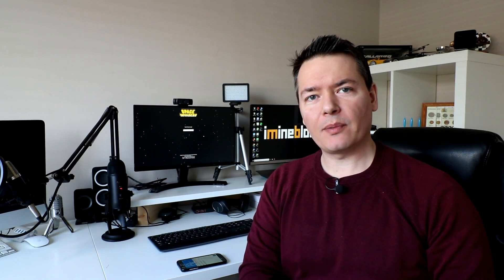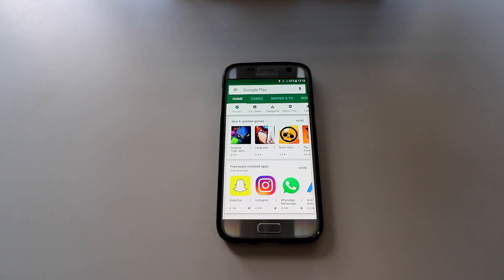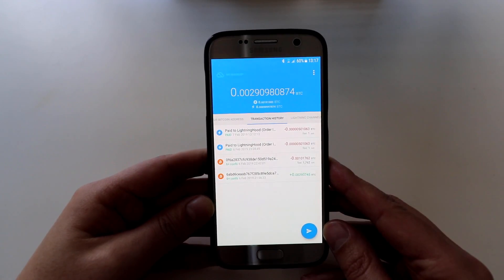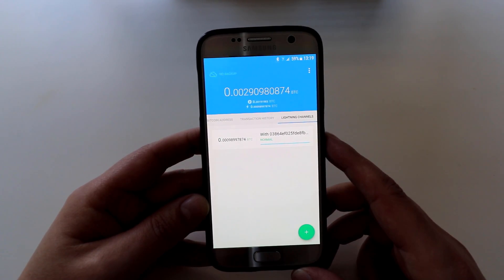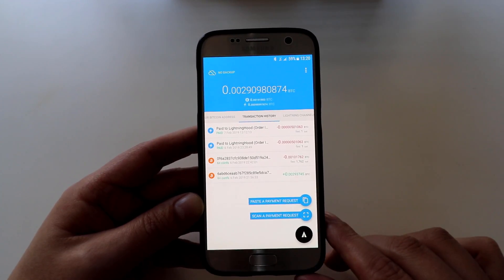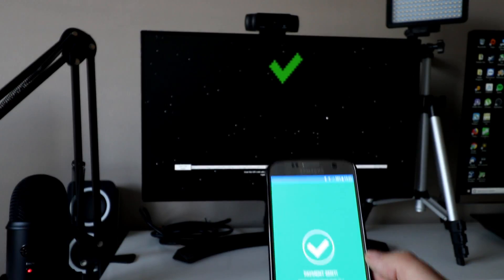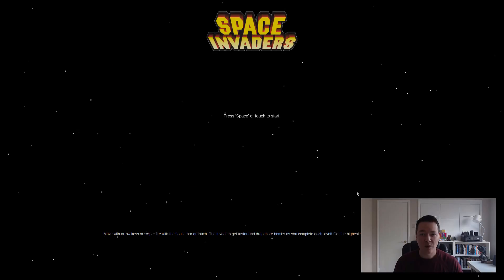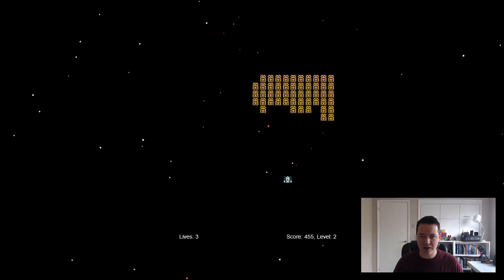Bitcoin Lightning Network Guide | Eclair Mobile Wallet Setup & Space Invaders Demo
A video guide showing how to get started with the Bitcoin Lightning Network. In this video I show you how to install and setup the Eclair Lightning wallet on your mobile phone, how to connect to channels and send your first Lightning transaction. Also include a Bonus clip of me playing Space Invaders.

Useful Links

My Links

Bitcoin:1FFVvaF7A3sjhzX26mNWfuqYKz1CwmEsYh
Litecoin:LUUEfTYzsQU1e86kjiDtkwAYmqReZYAPfs
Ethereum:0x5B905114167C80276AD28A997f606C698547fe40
Burstcoin BURST-N8KB-DKKW-9C4W-AF289
Storj 1PtCzyShTUXwhf63nRqQuxEgLZRkjwu4SK
Dash:XmVpjUbZ12bK4k8E2LnMJeULeUsLcjAyBe
BitSend:iRoCVCDSVTyqqojyybMcbRpFU4HhdosVhP
Decred:DseJxmrkYw3FncKWJoEH9SswdcDPuyi4DZF
Ethereum Classic:0x0927B3ff51BFC3865788aE7ad90246D850c05325
Nexus:2QyTKoWw38qhXZ144gvDuxcMPunquV4o2CLxFTHa4vBUkj1m4Sh
NXT:NXT-VJTM-6E5M-7PZ6-9LSXJ
Stratis:ST6bqKBoGtvtrVnStDjiGkcfh29KhZDMmw
Vertcoin:VkzcFB4qpWta6txy7kjfx6z2pS4VhmmhCn
Zcash:t1QAirDg9e9Gyz1YzWFXvBenjyRQq5iYyxi
Monero:48CbEcFkNVEd2JyZCTW4erduVKsbBEkwd9n791ayUQjVDx12yc3oZjqbV2NaqdSSXa3NcnpZdDCYZSQ92DpoSztY8xqRkuw